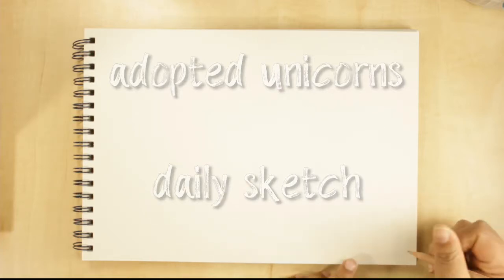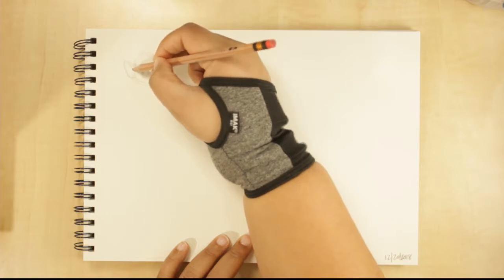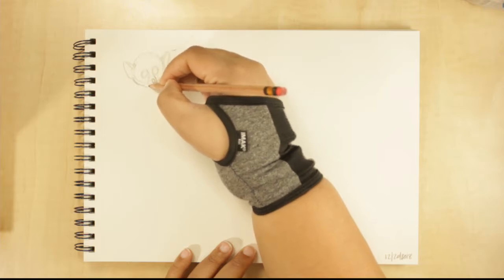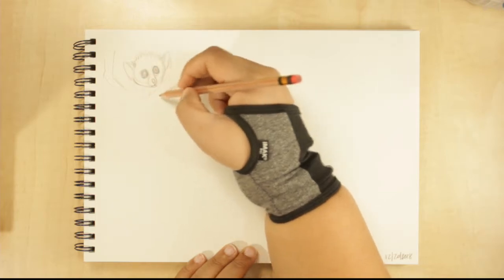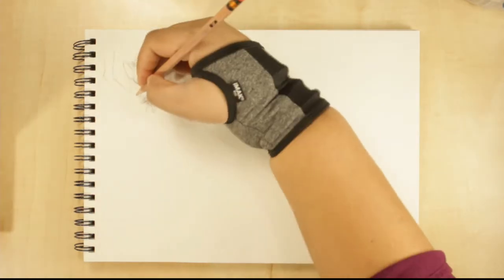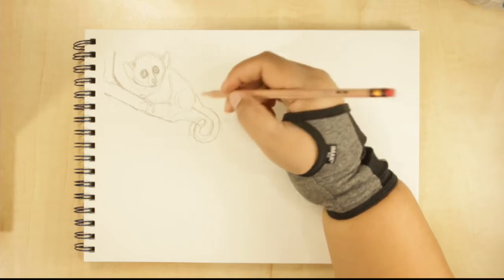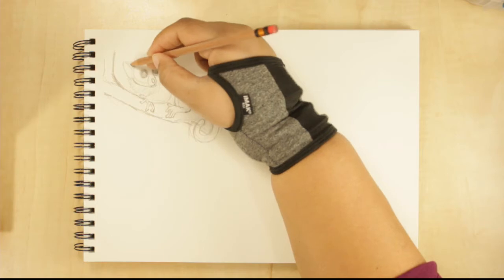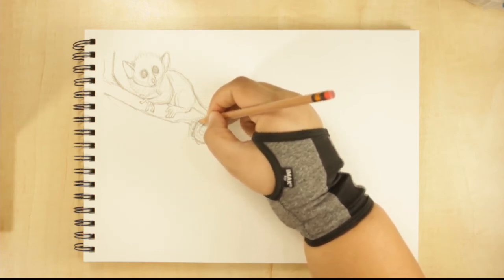Daily Sketch | Mouse Lemur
Daily Sketch drawing of a Lemur!

Sketchbook is a Canson XL Sketch 9" x 12" Top Bound
Regular Number 2 Pencil!